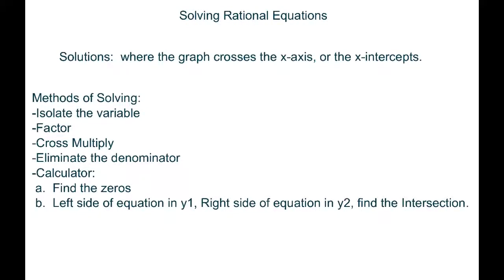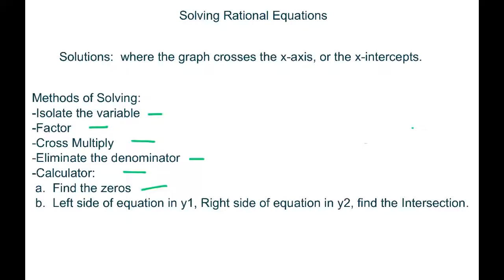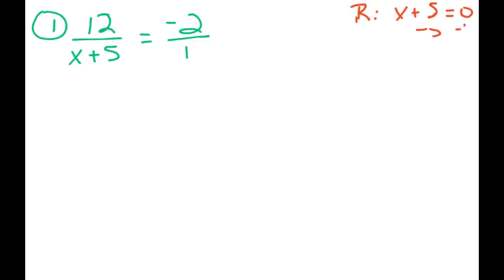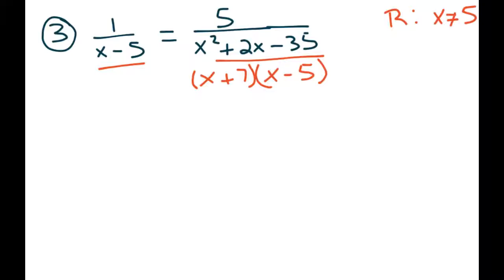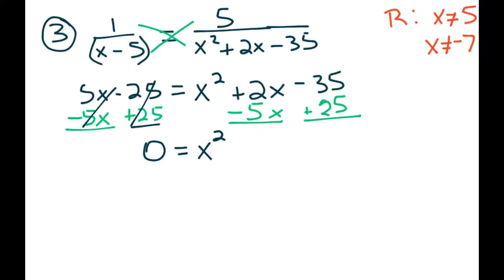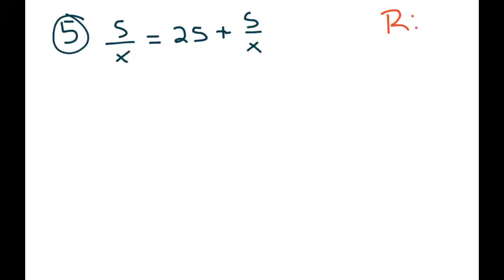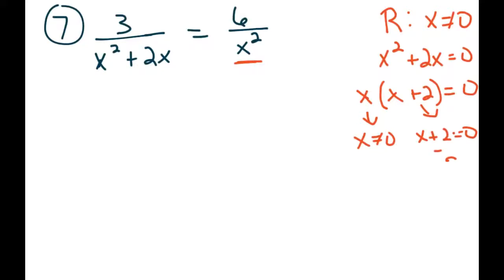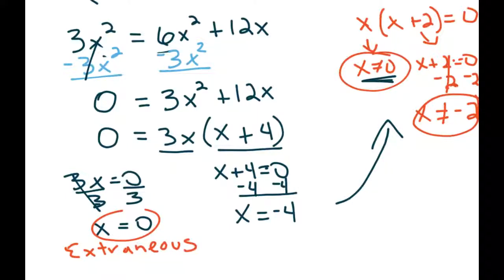Solving Rational Equations